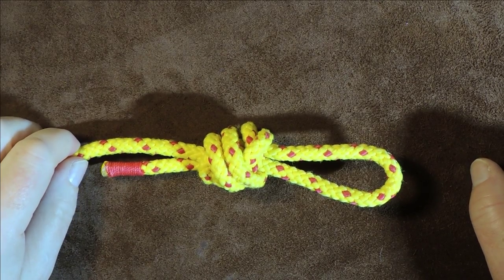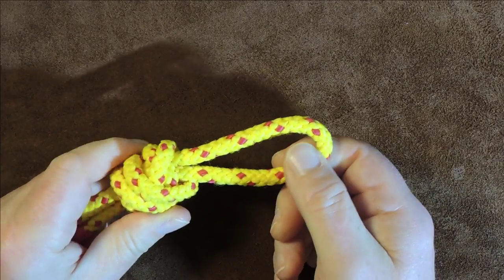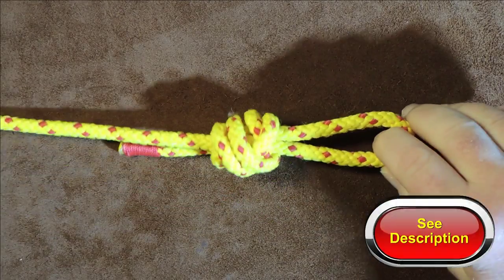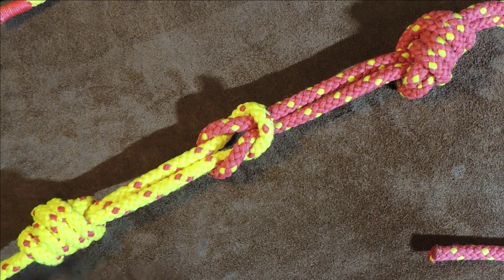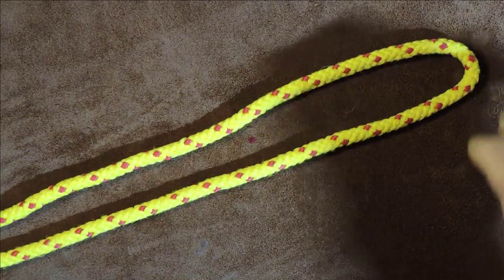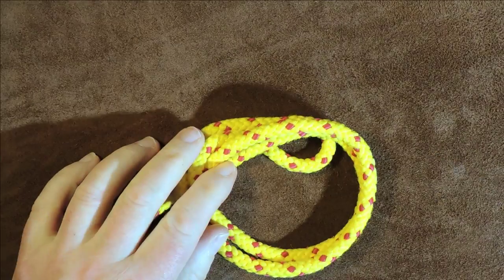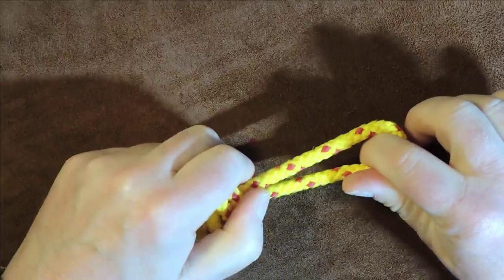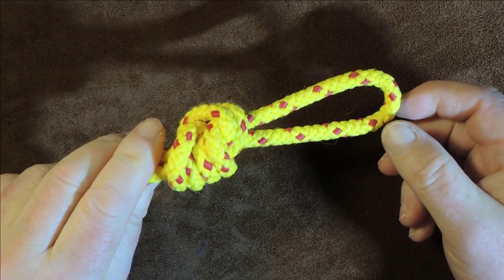Surgeon's Loop Knot - Fishing Knot - Loop to Loop Connector - Loop for Lure or Fly - AKA Double Loop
The Surgeon's Loop  is superb way of making fast, secure loops at the end of lines and leaders allowing it to be easily connected to other loops. The Surgeon's Loop Knot is also used for and artificial lure or fly to move about naturally on the end of the line.

The properties of the Surgeons Loop Knot are that it is extremely easy to tie, exceptionally strong, but from my tests very difficult to undo when it has been loaded.

عقدة وغزل